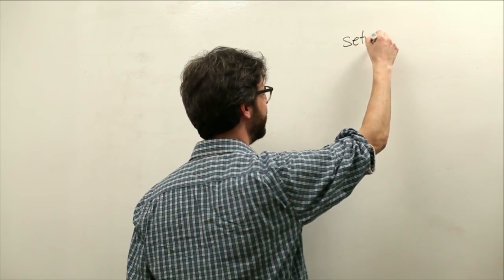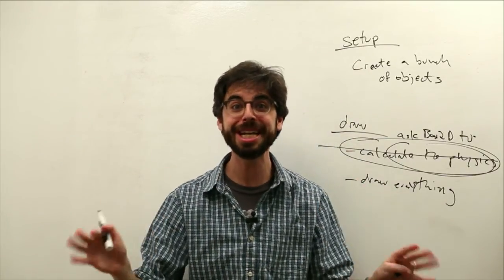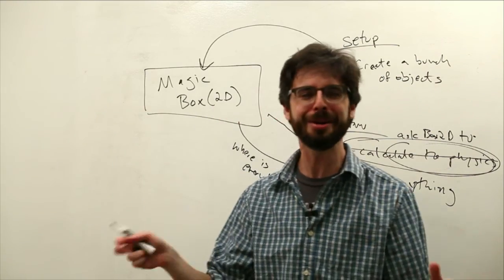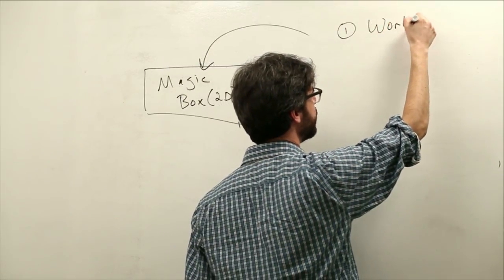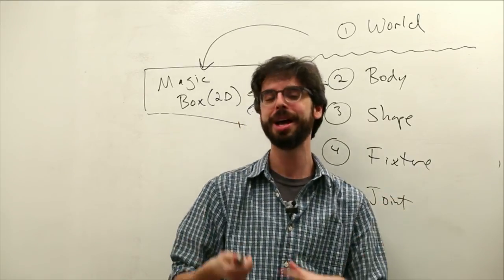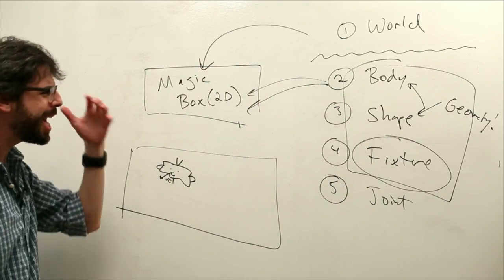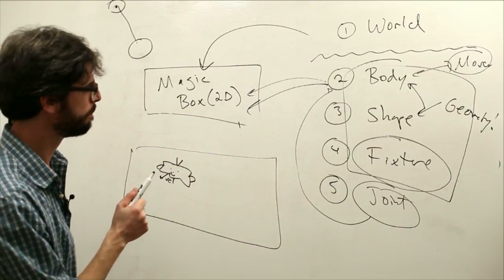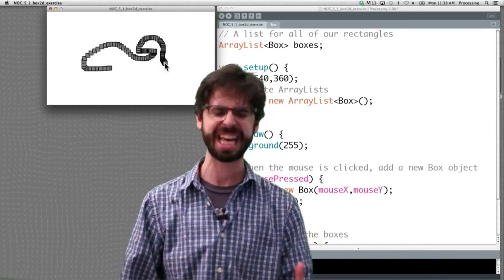5.2: What makes up a Box2D world? - The Nature of Code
This video goes over the basic elements of the Box2D world — body, shape, fixture, joint. Code

Timestamps:
0:00 Hello
3:05 What are the central elements of Box2D?
4:20 Body versus shape
7:38 Outro